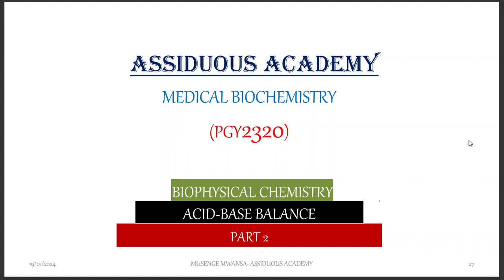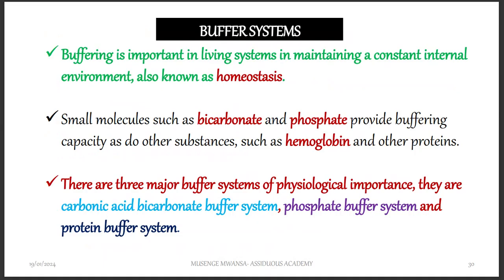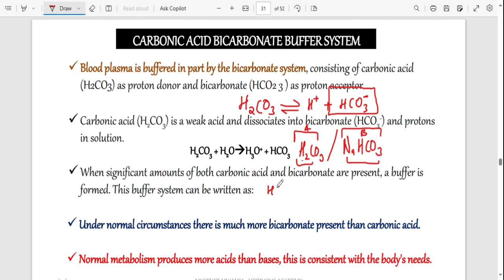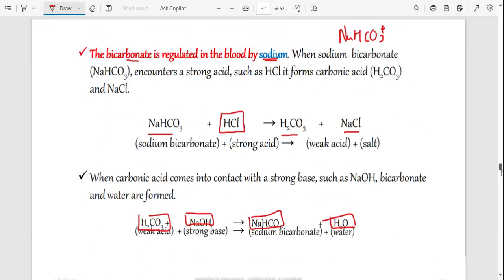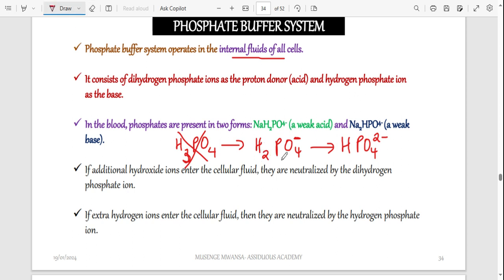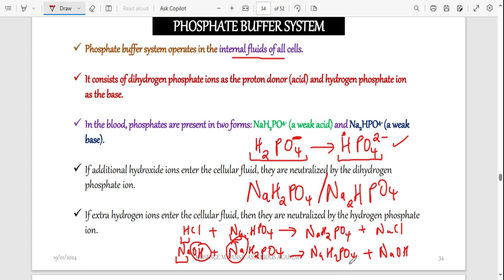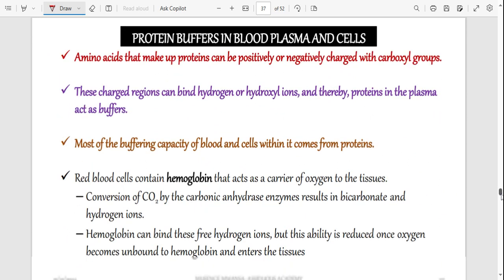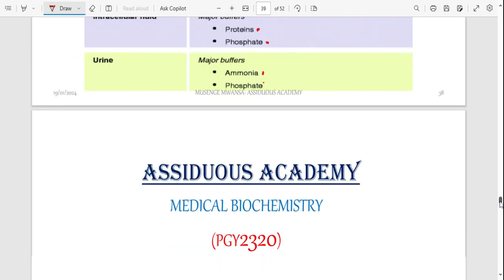ACID BASE BALANCE|| BUFFER SYSTEMS|| PHOSPHATE, CARBONIC ACID & PROTEIN BUFFERS|| BIOCHEMISTRY